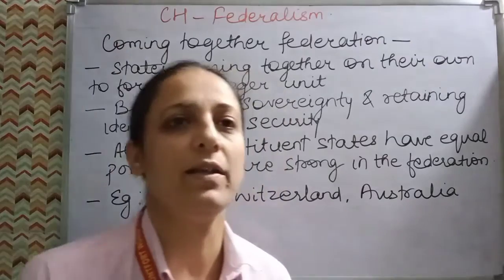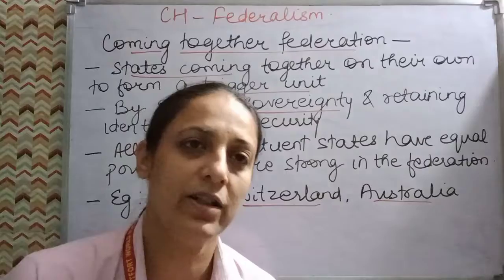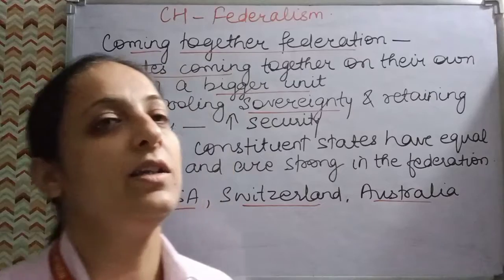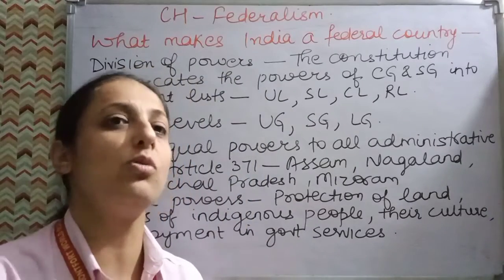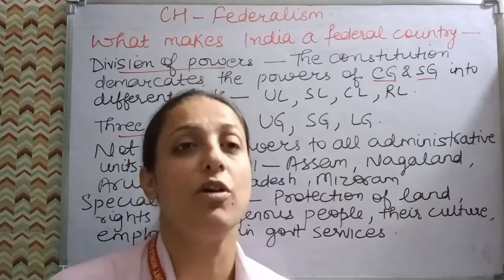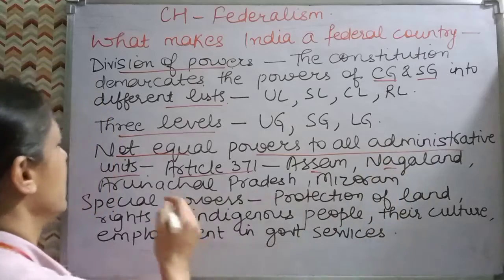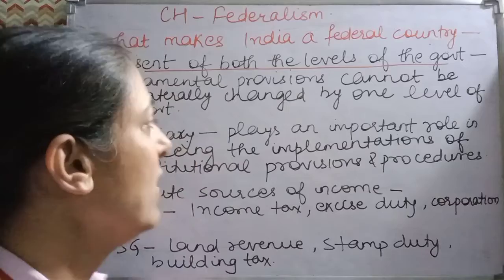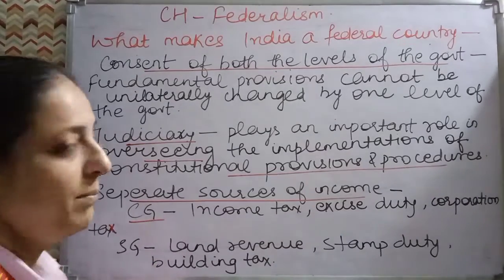Federalism Part II (New)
Chapter 2, Political Science, Grade X